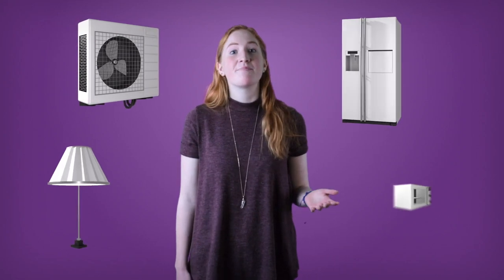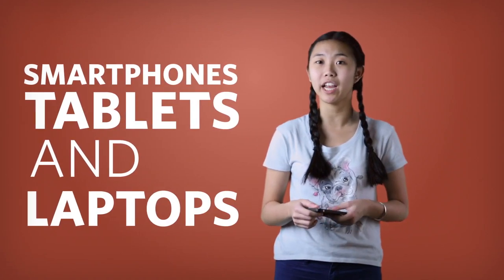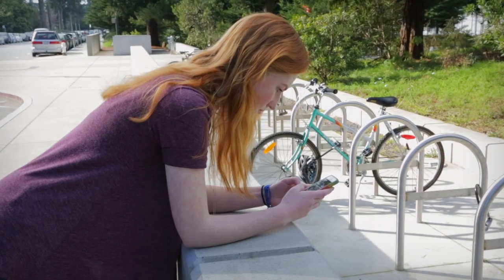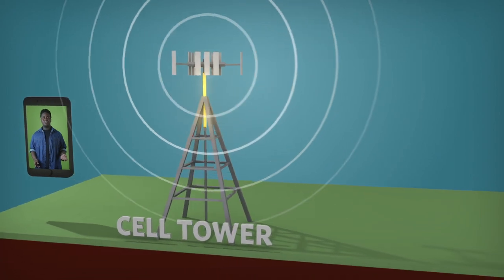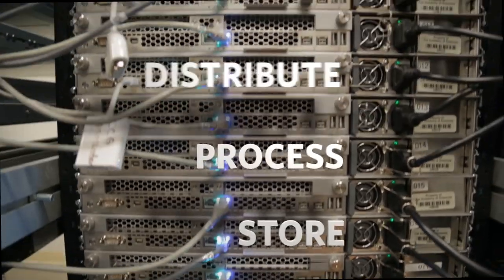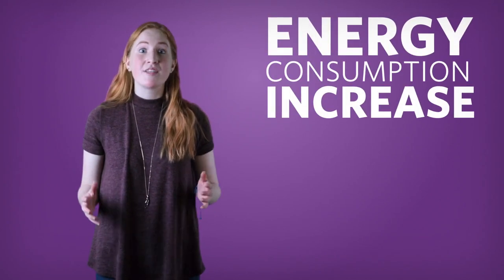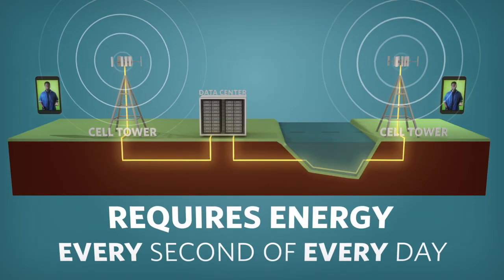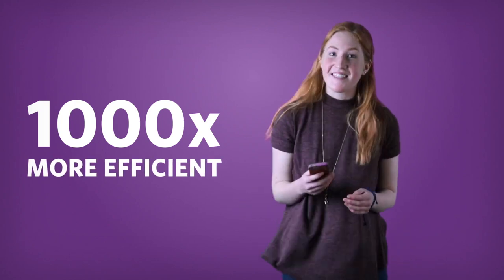Your Digital Footprint: Data and Energy Use | California Academy of Sciences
Cell phones and laptops use energy to charge their batteries. But did you know that sending emails, texts, and Snapchats requires much more energy?